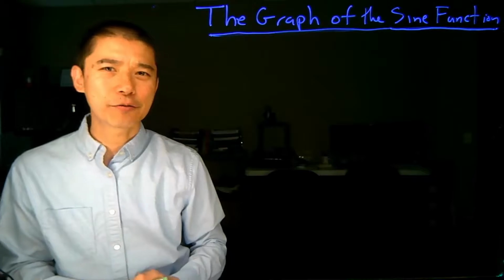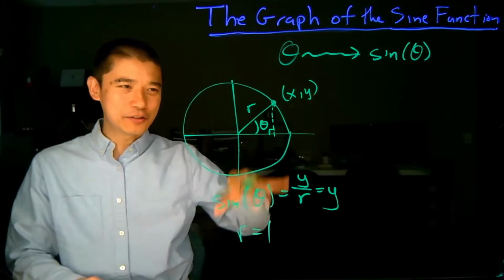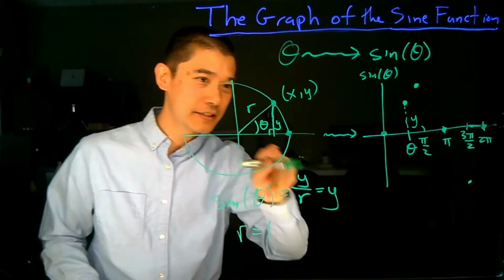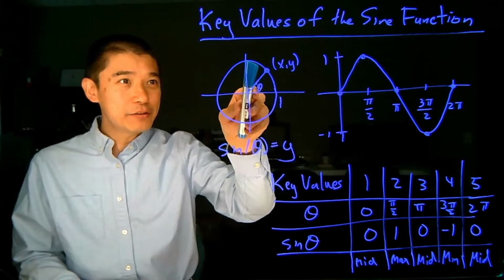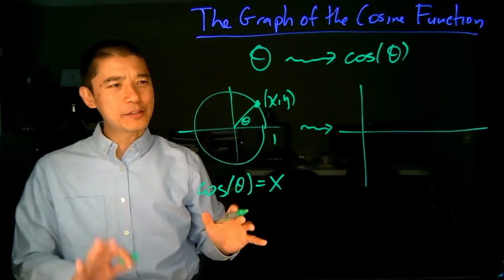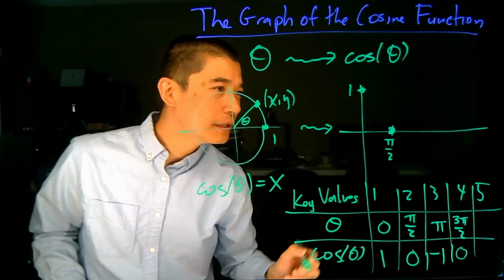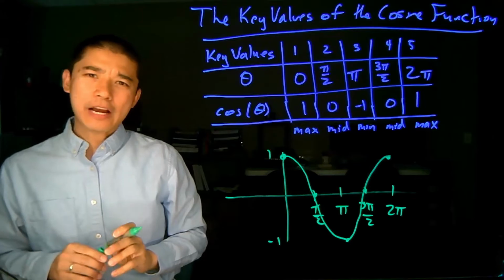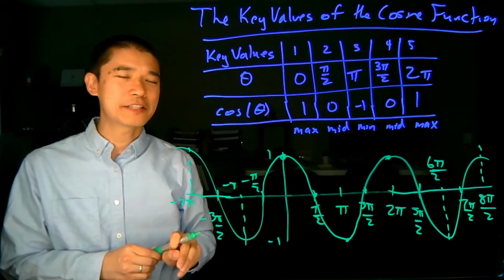Section 6.1 - Video 1: The Graphs of Sine and Cosine (Updated)